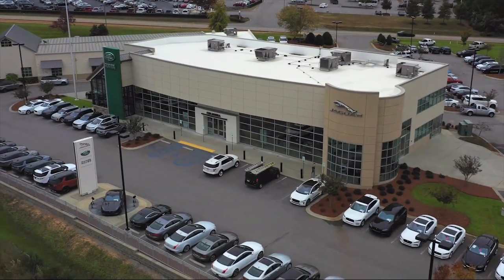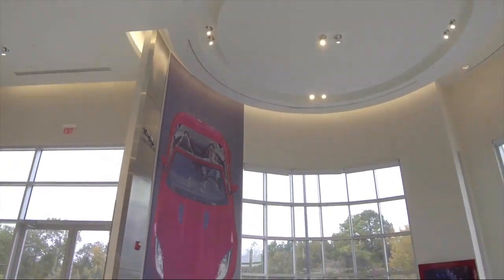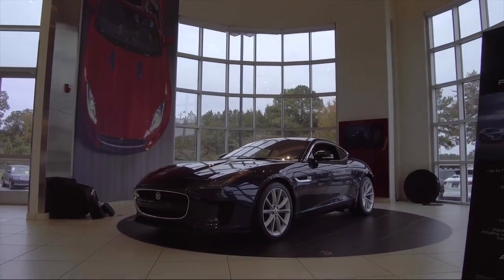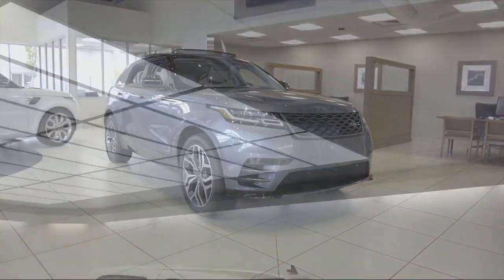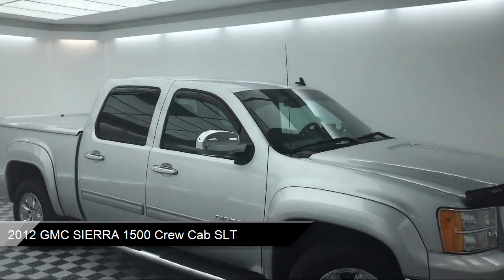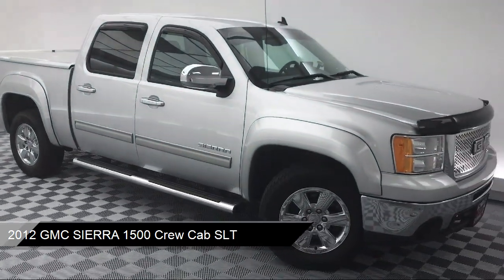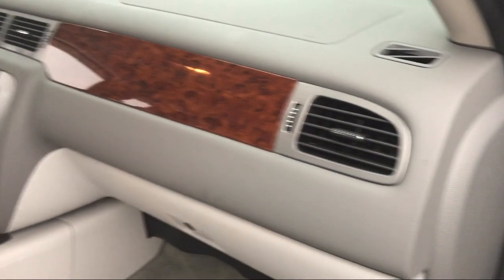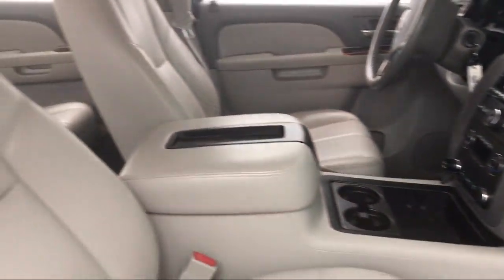2012 GMC SIERRA 1500 Crew Cab SLT Columbia Lexington Irmo Forest Acres Arcadia Lakes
2012 GMC SIERRA 1500 Crew Cab SLT Stock Number: CJT97908 Vin:3GTP1WE00CG297908.

540 Jamil Rd Suite A